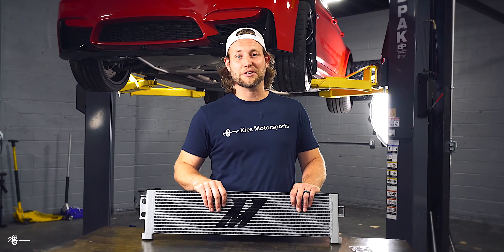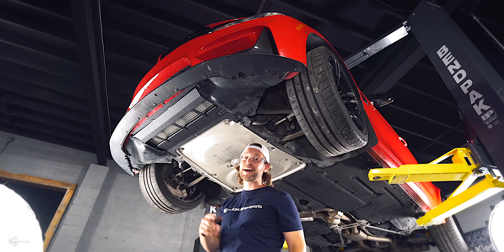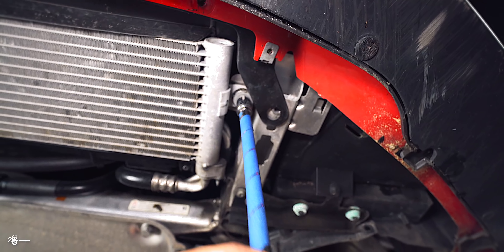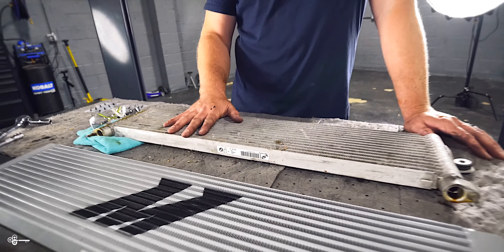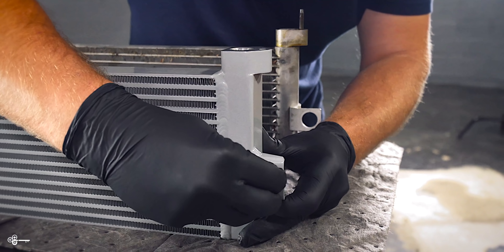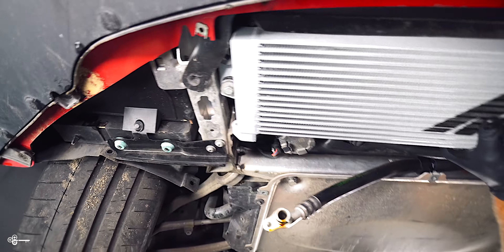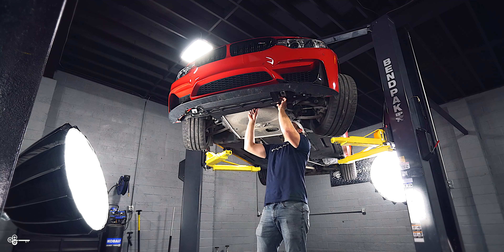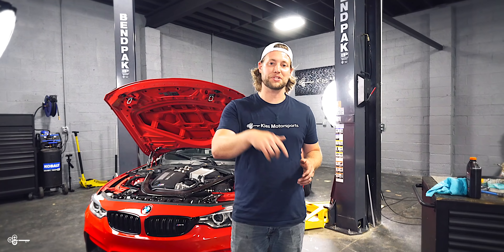How to Install the Mishimoto F80/F82 OIL COOLER! LOWER YOUR OIL TEMPERATURES!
Hey Everyone,

If you own an F80 M3 or F82 M3, than cooler oil temperatures are a must! Today, we're going to show you how to lower your oil temperatures by installing a Mishimoto Oil Cooler in your F80/F82!

Bryan